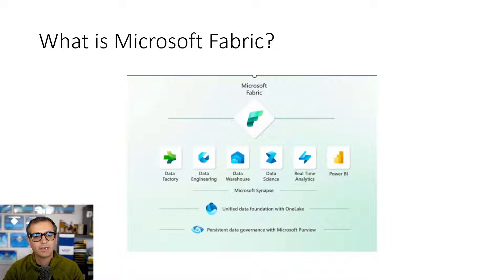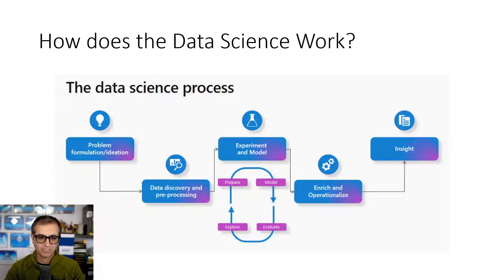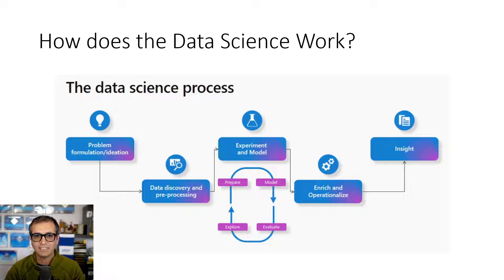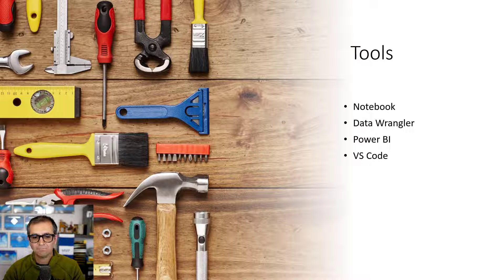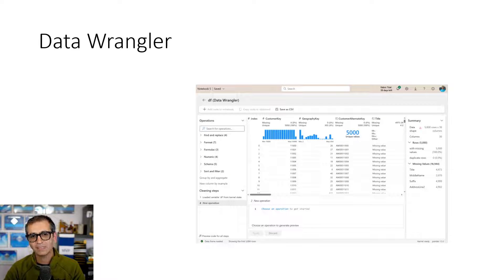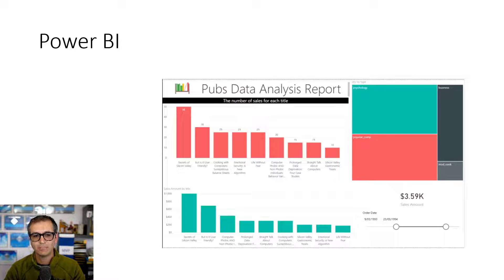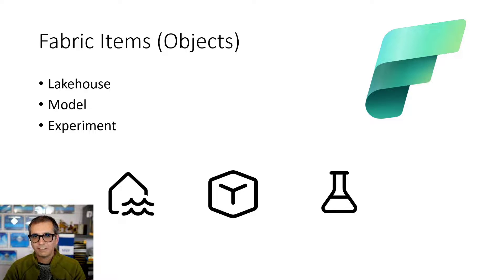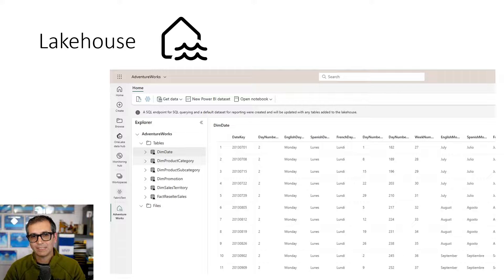Data Science in Microsoft Fabric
Microsoft Fabric, as an end-to-end SaaS, provides multiple workloads, including Data Science. In this article and video, you will learn the Data Science workload in Microsoft Fabric, what it includes, and how it works with other Fabric workloads.